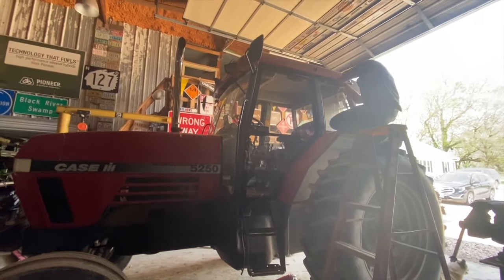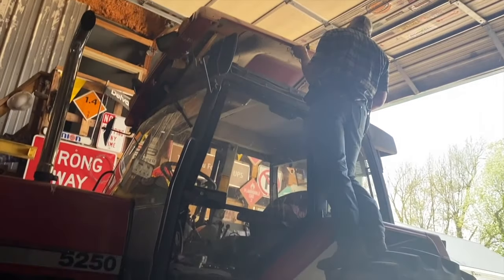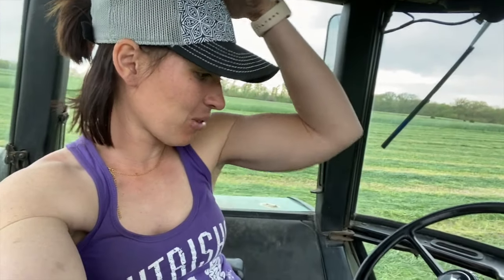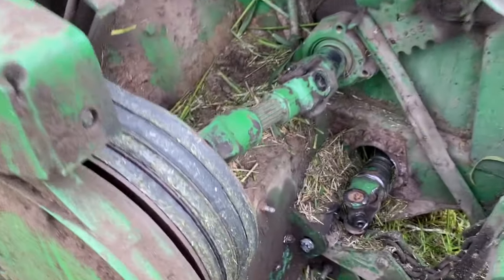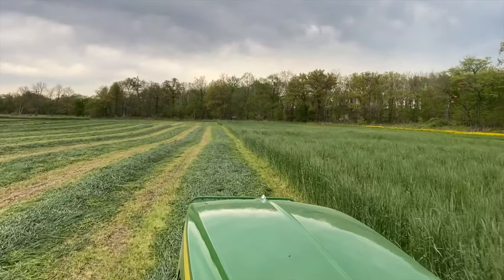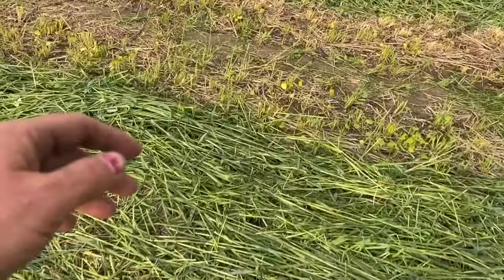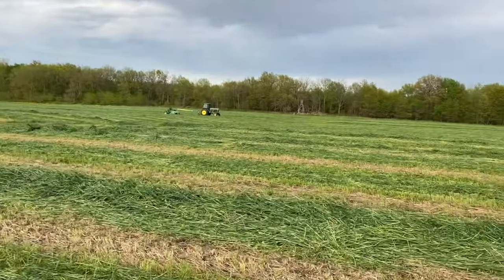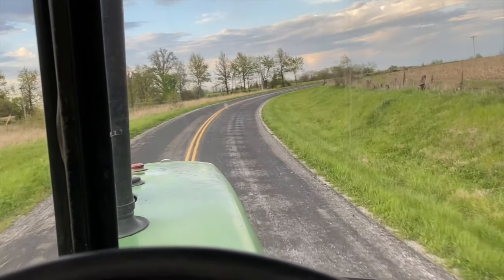Vlog 58: First Day of Hay Season 2020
Tag Along for the First Day of Hay Season 2020 ... we got both MoCo's out and about -- however I managed to break down towards the end of the day.

We also have to take apart my Case 5250 to blow out the inducer hoping to get better AC...

Tag Along!